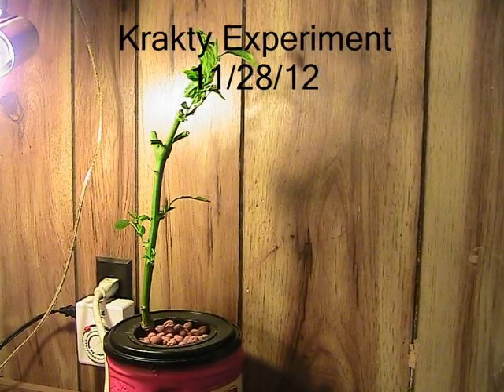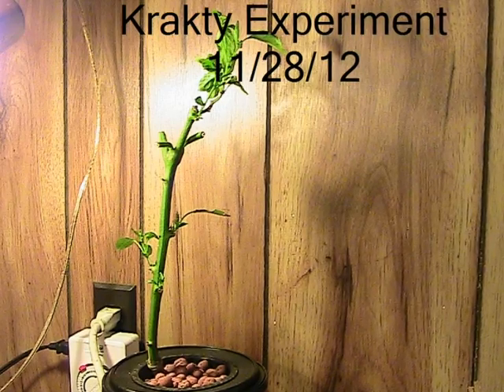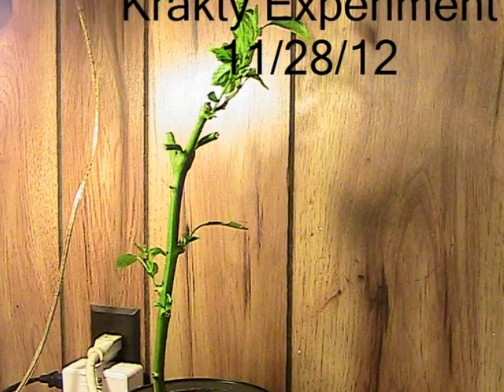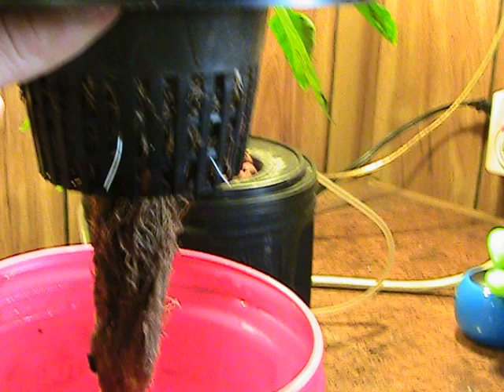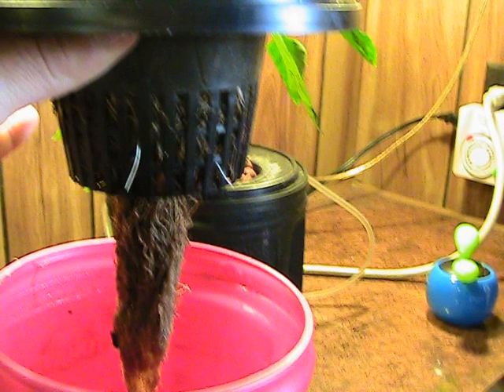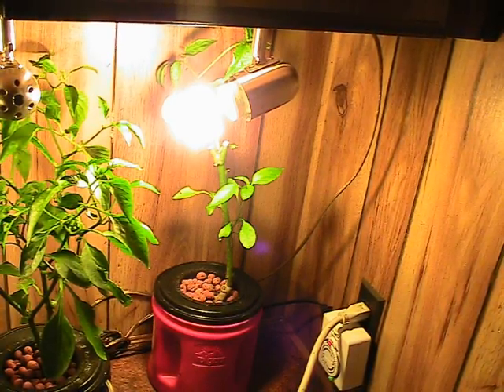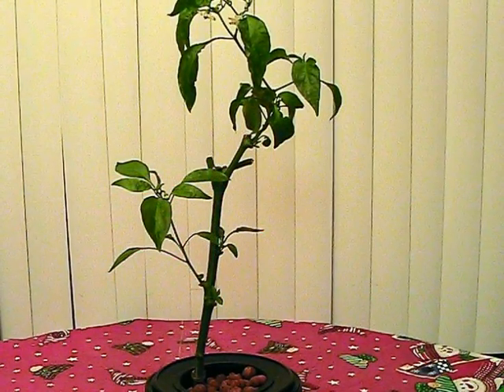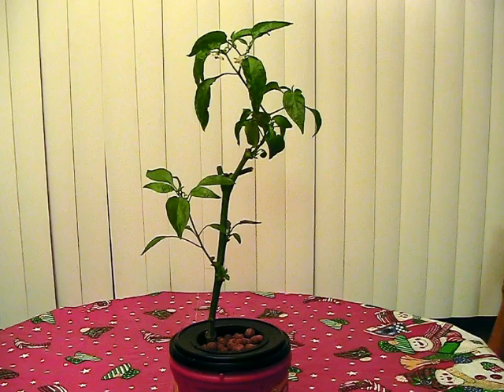My Kratky Experiment,Hydroponics for Beginners-Kratky method of Hydroponics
No air pump used, no nutrients used, I only used water from my indoor aquarium. I watched a video from the mhp gardener & had to give it a shot. This is the easiest growing that I have probably done.I still can't believe it worked. Hydroponics for beginners. This is a great way to get started in hydroponics.Kratky Method of Hydroponics.